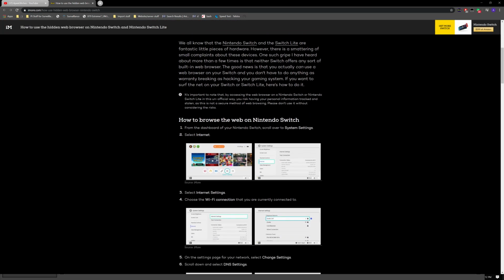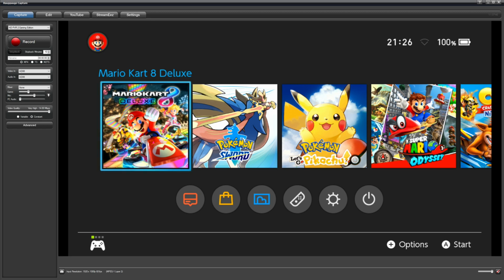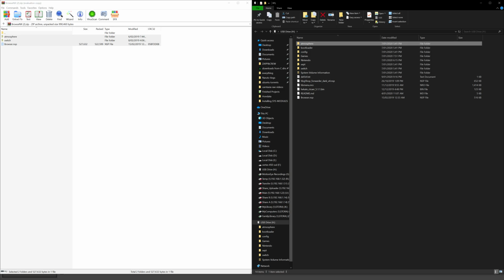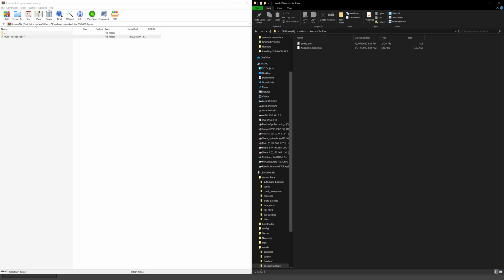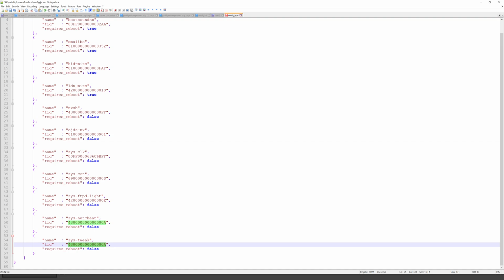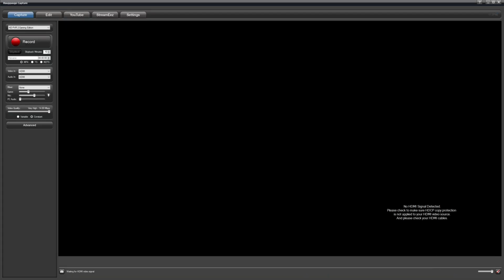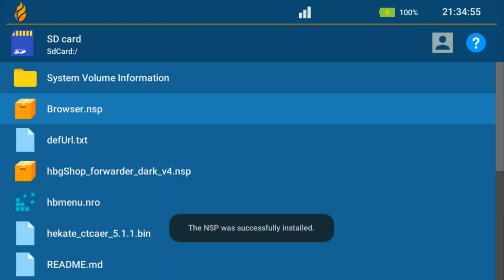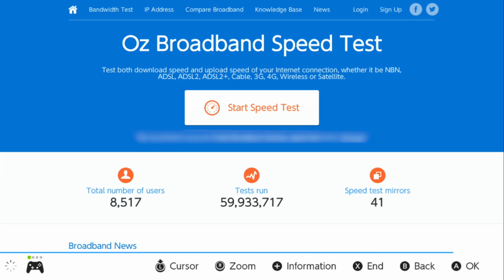How to disable Super Nag and Install BrowserNX - Hekate Kosmos/Atlas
Activision, Infinity Ward, Treyarch, Rockstar, Sony, Nintendo, Niantic and every other company that is watching this video is applies to you:

_________________________ツ

Hi all! In this video i will be showing you how to Disable SuperNag on your Nintendo Switch and enable to build in Web Browser so you can play your games in peace without the worry of accidentally updating your switch and bricking or disabling CFW! Please take the time to watch this first and make sure you get all the steps right. If you have any questions, please feel free to drop me a line down below and i'll be happy to help! stay tuned for more modding, glitching and hacking videos coming up soon.

If you come across any issues feel free to comment the issue in the comment box down below and i will do my best to help you sort it out :D

_________________________ツ